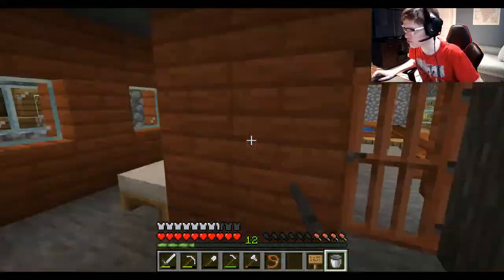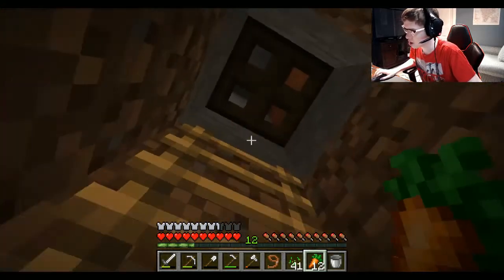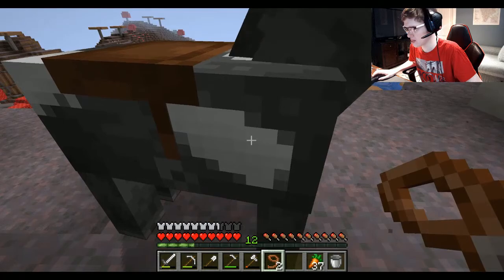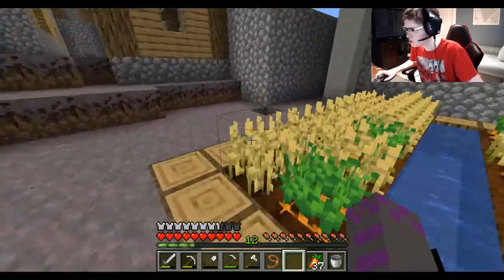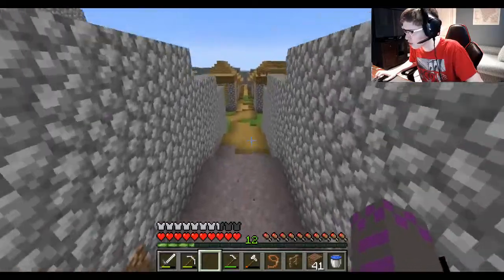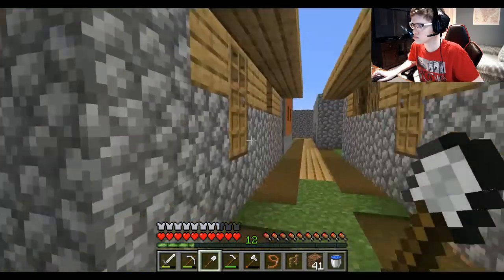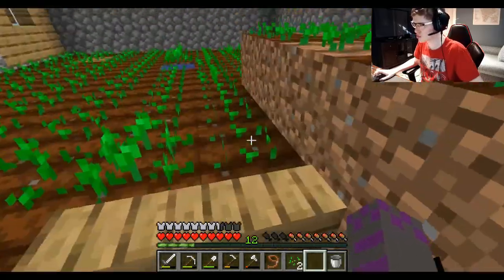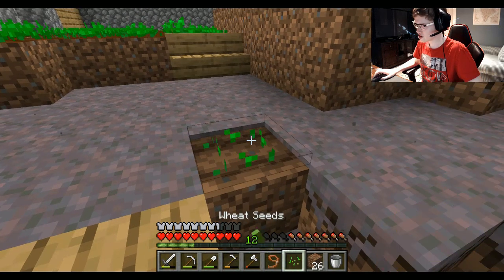Wheat ~ Creeper Craft Re-Try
Inator Army Book Series:

FriendlyPix - YES
Blogger - YES
Mixer - YES